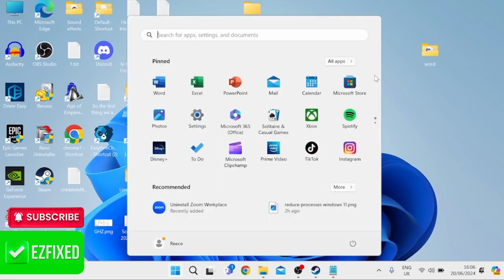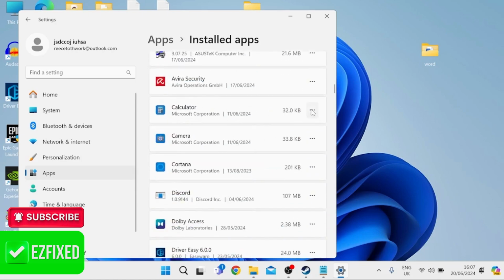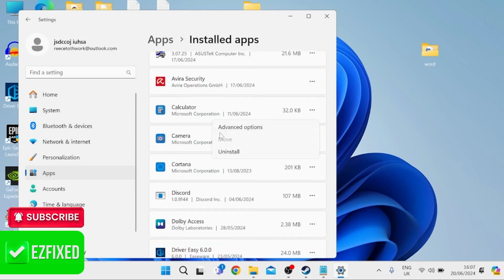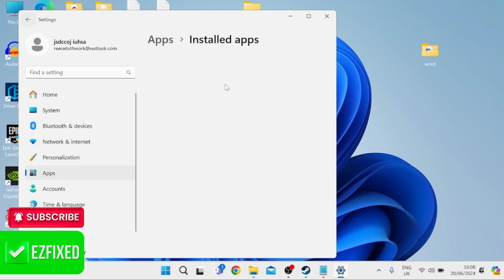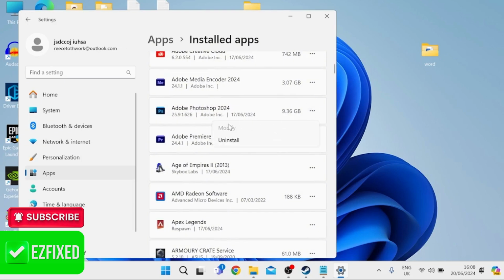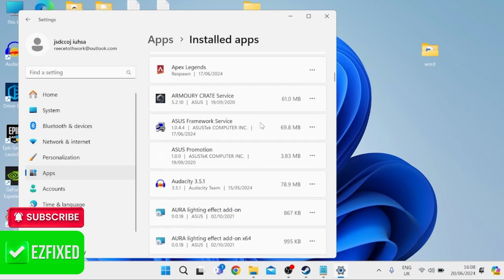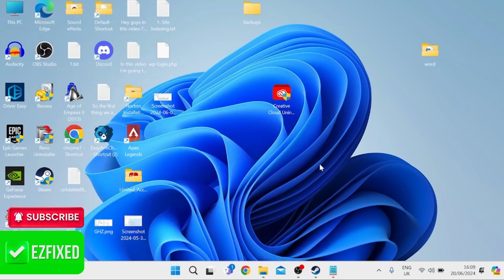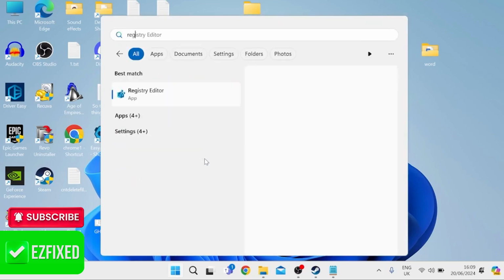[Easy Guide] Turn Off Background Apps in Windows 11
In this video I will show you [Easy Guide] Turn Off Background Apps in Windows 11